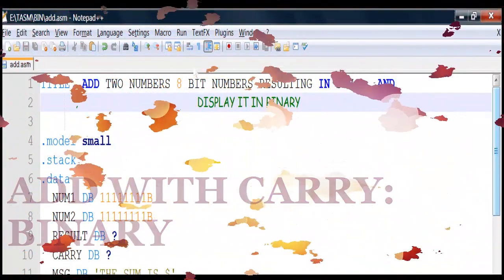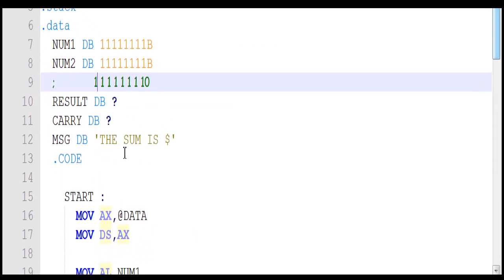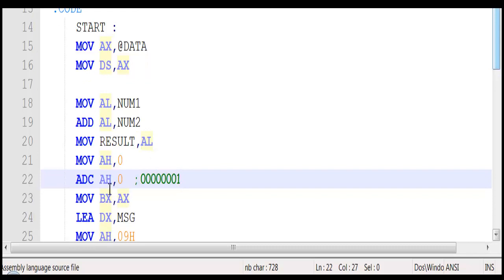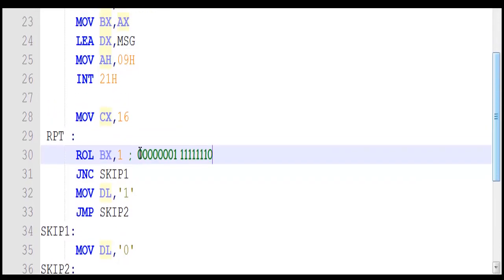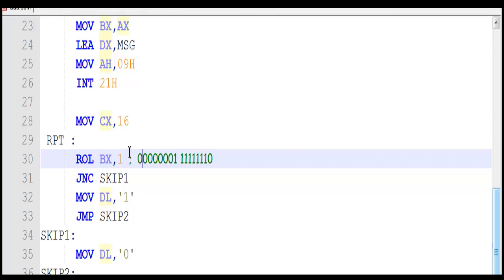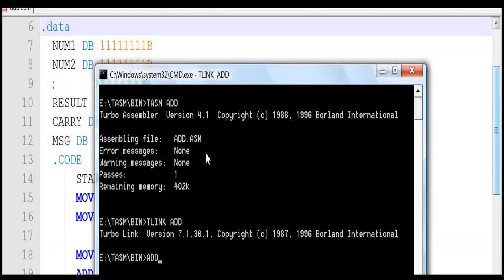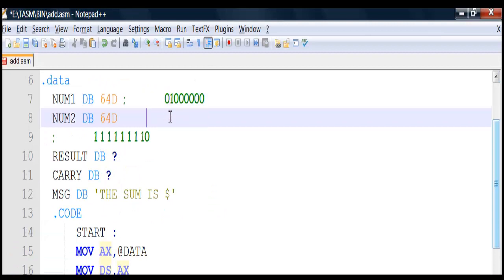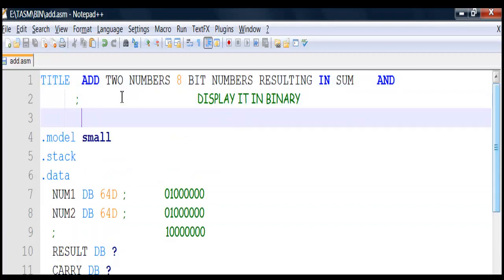ADD WITH CARRY 2 DIGIT 16 BIT BINARY NUMBERS